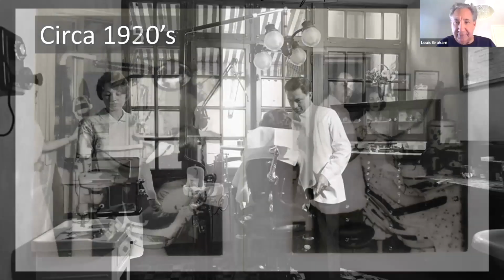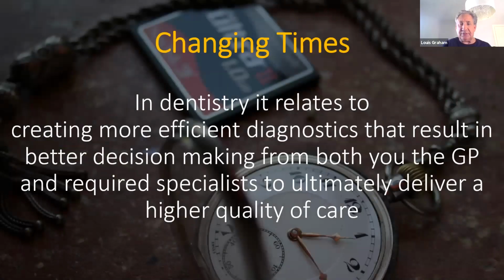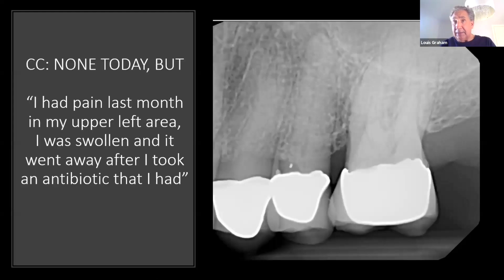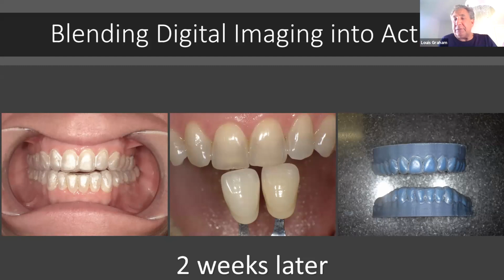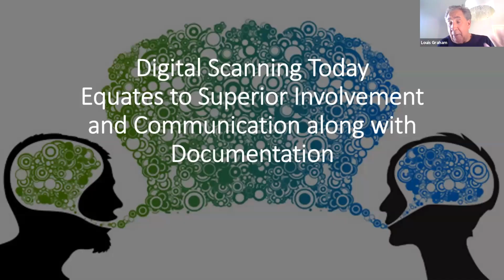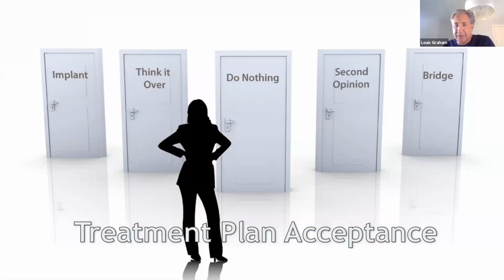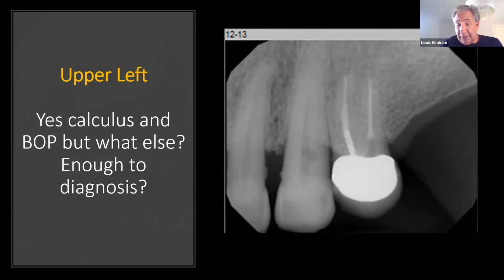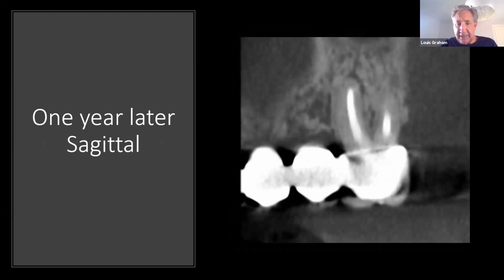PreXion Online Presentation: Dr. Lou Graham, "Integrating CBCT into Your Practice"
Dr. Lou Graham discusses the value and protocols from his own experience in adding CBCT to a modern dental practice.  Presented April 2020.